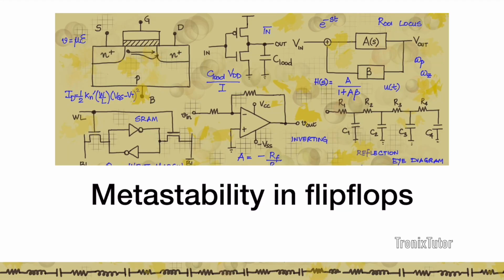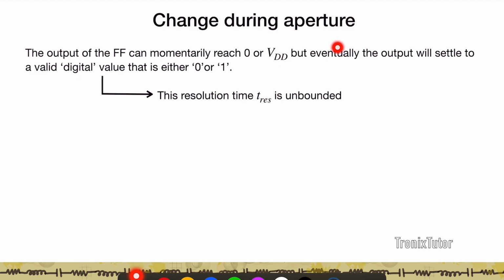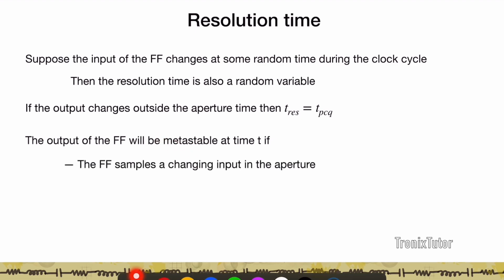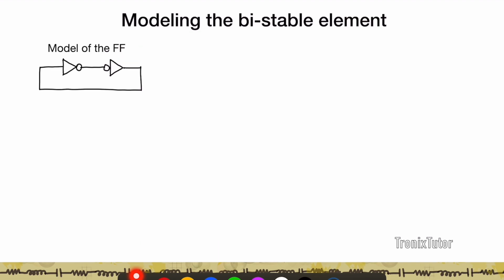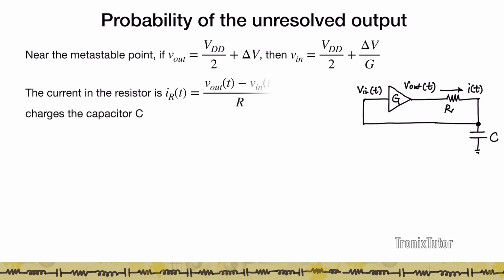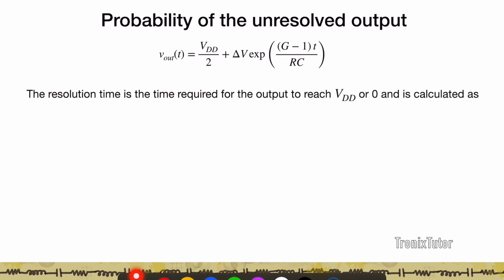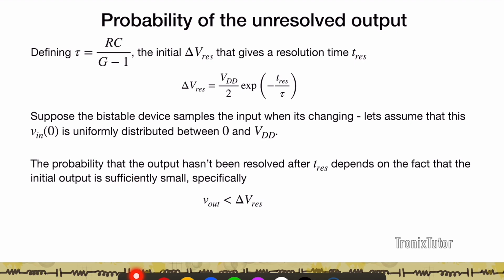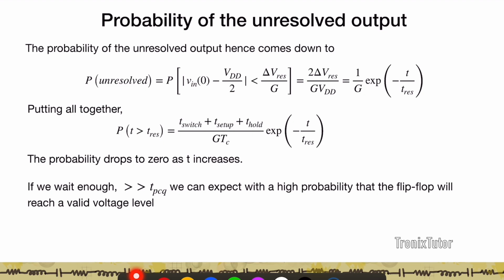This Flip-Flop Failure Cannot Be Fixed by Slowing Your Clock — Metastability Explained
Metastability is the one timing failure that extra setup margin cannot fix. When a flip-flop captures a signal right at the clock edge, it can enter an unpredictable state that takes an unbounded time to resolve — and the probability never reaches zero, only decreases exponentially. This video explains the physics of metastability, why it's fundamental and not a design defect, and how synchronizer circuits manage the risk.

Why can a flip-flop take an unexpectedly long time to settle to 0 or 1?

This video explains metastability — one of the most important and most misunderstood ideas in digital design.

We build the concept step by step:
• why setup and hold violations can push a flip-flop into an unstable state
• why the output can hover between valid logic levels
• how cross-coupled inverters behave like a bistable system
• why resolution time is unpredictable
• how gain, capacitance, and regeneration affect settling
• why the probability of unresolved metastability falls exponentially with time
• why synchronizers reduce risk but never eliminate metastability completely

This is a foundational topic for digital VLSI, clock-domain crossing, synchronizers, and high-speed system design.